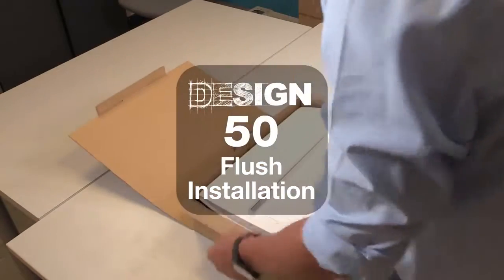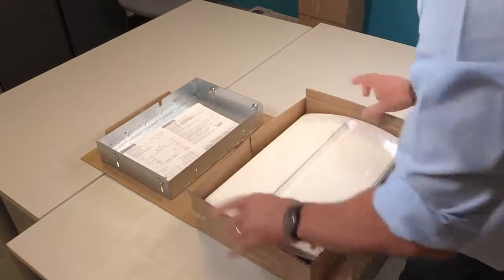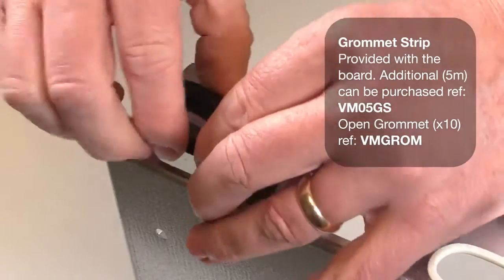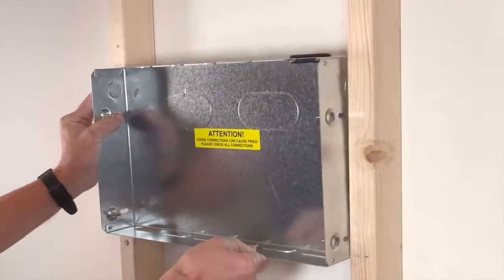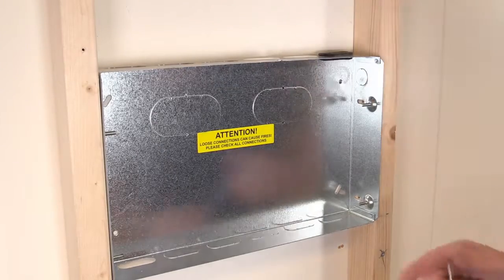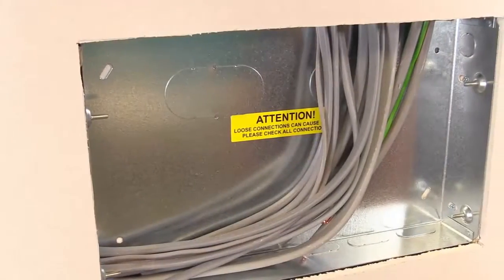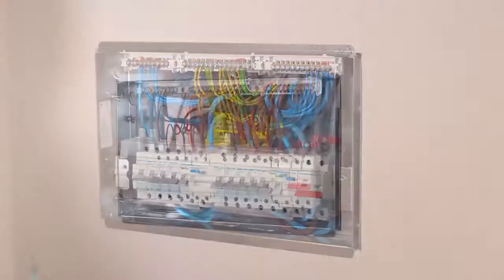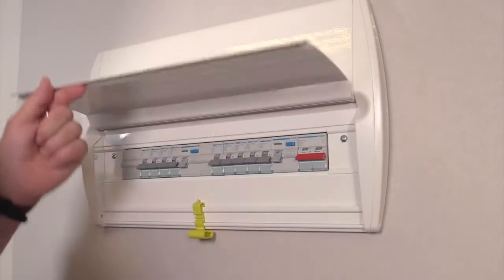Design 50 Flush Consumer Unit Installation | Midshires Electrical & Lighting LTD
Check out how easy it is to install Hagers' new Design 50 flush consumer unit, supplied with cable entry plate and cable clamp over the main switch.